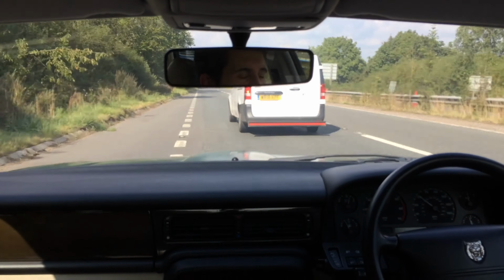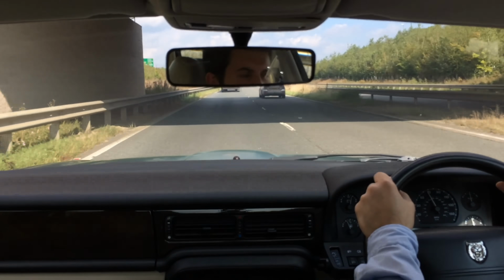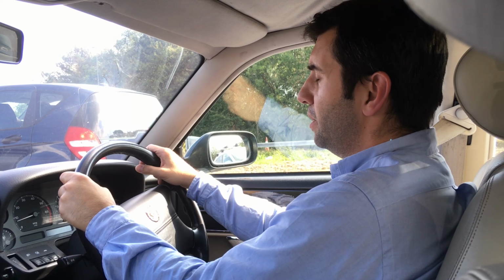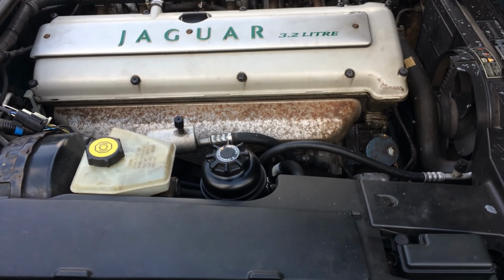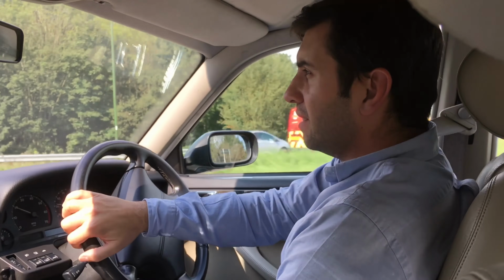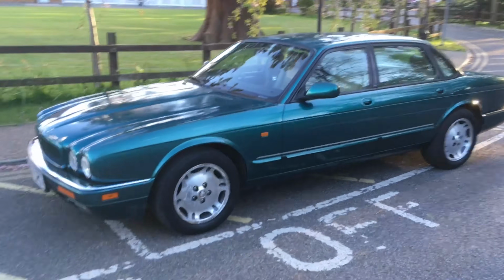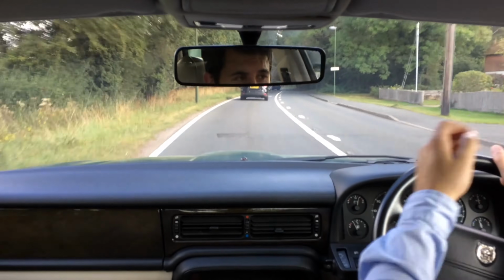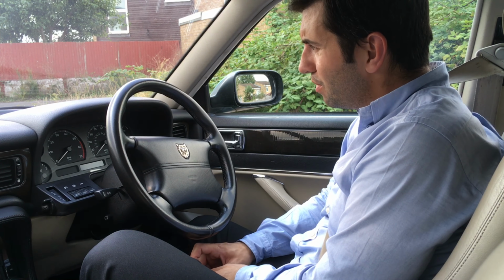Jaguar XJ X300 ownership review - was it good?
In this video, I’ll be doing a ownership review of my outgoing XJ. In my last drive, I’ll explain the reasons why I’ve sold it and things to watch for when buying one.